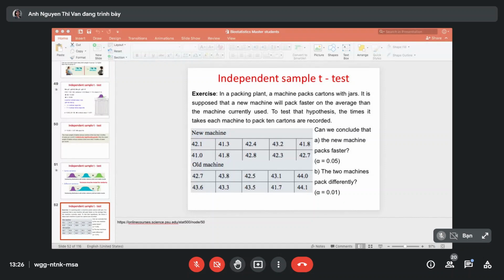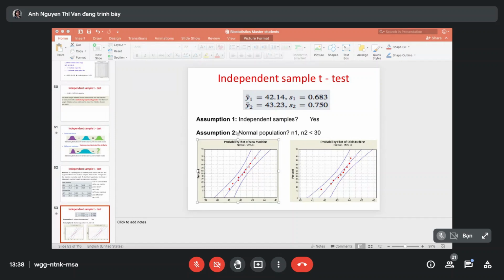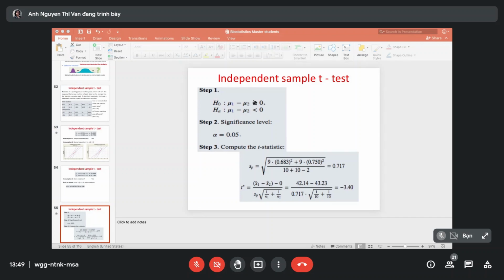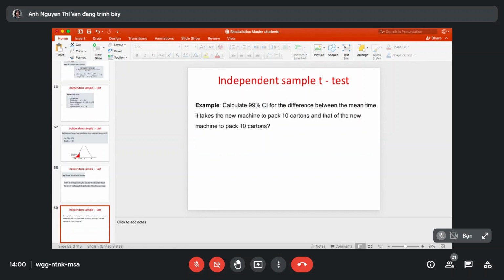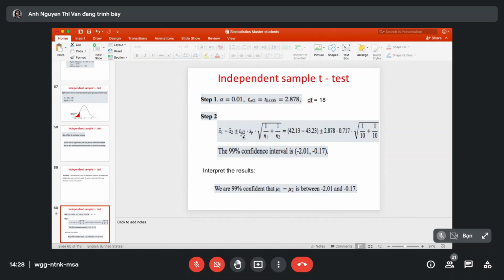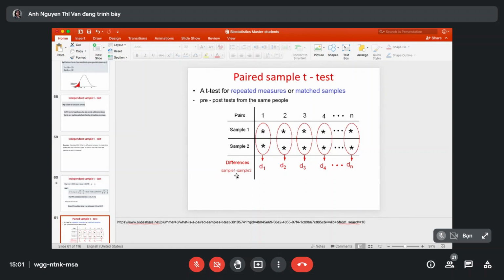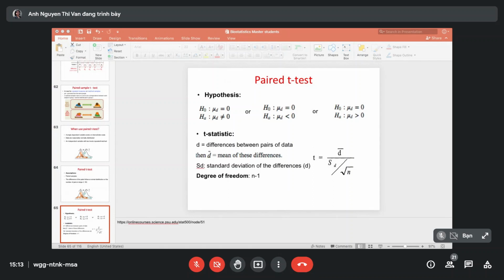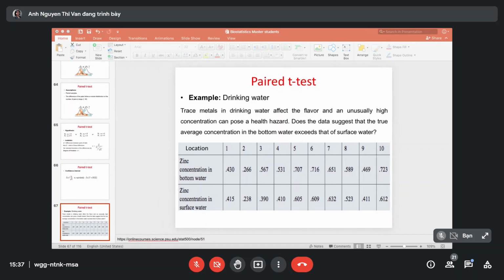Bio stat 11302021